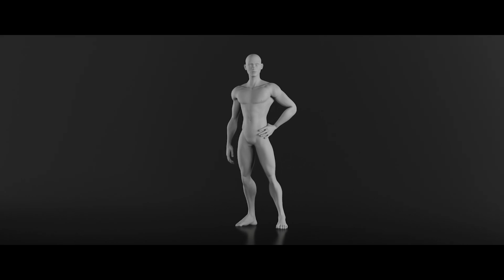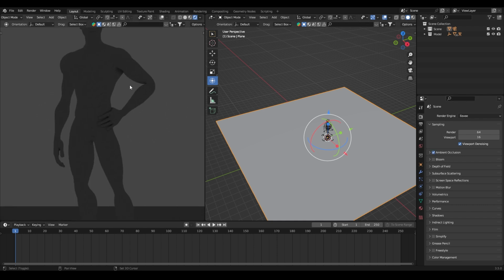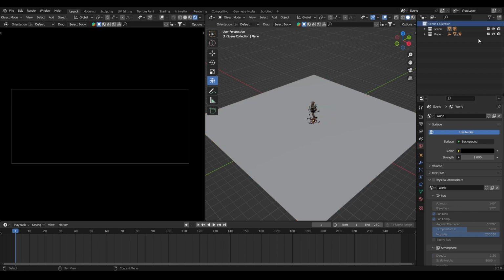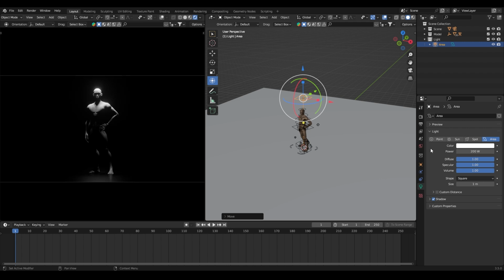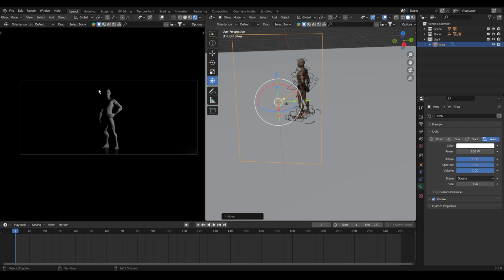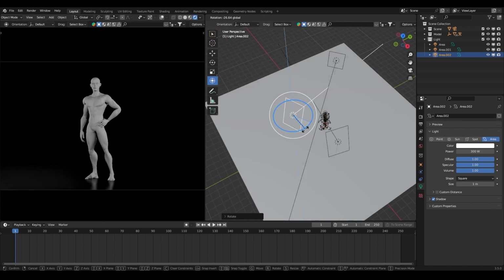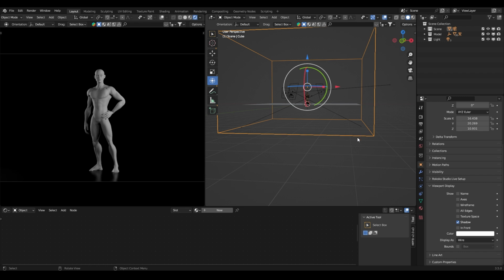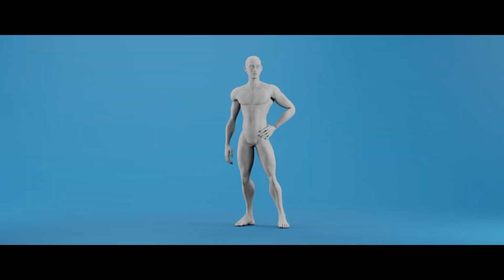How To Setup The 3-Point Lighting System In Blender | Basic Lighting Tutorial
Let me show you how to set up the 3-point lighting system in Blender using EEVEE!

Previous Tutorial:
Create A Different Look To Your Scene With The Same Lighting Setup | Blender Tutorial